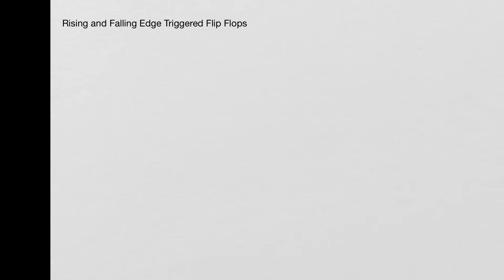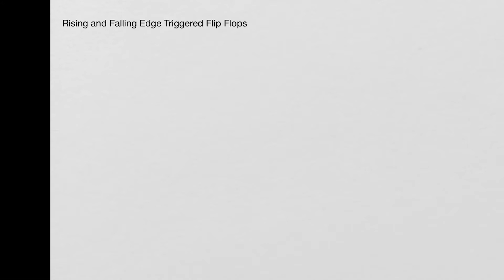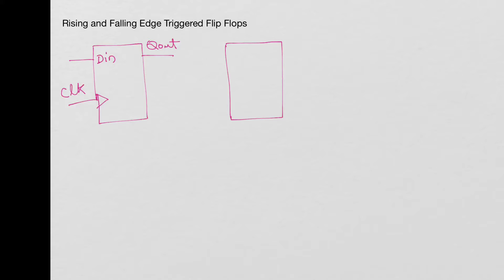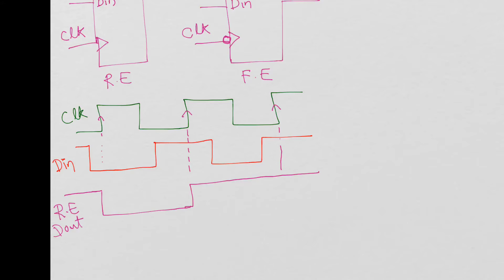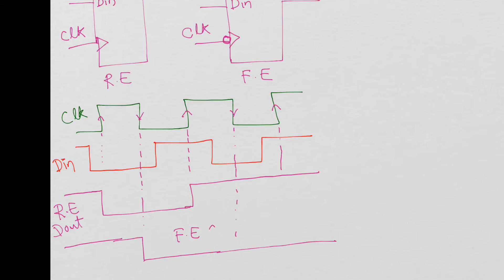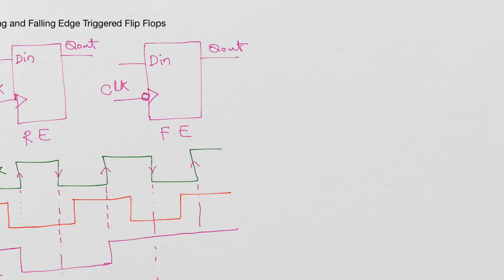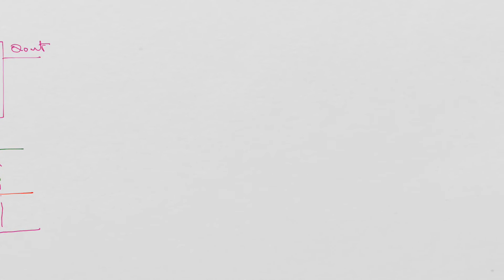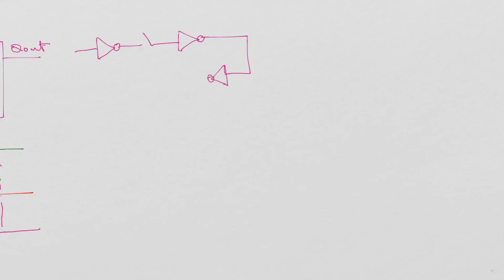Rising and Falling Edge Triggered Flip Flops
Shows the operation and difference in construction of Rising edge Triggered and Falling Edge Triggered Flip Flops.